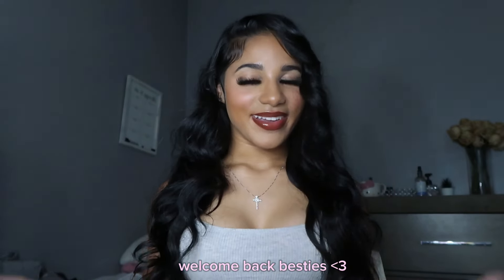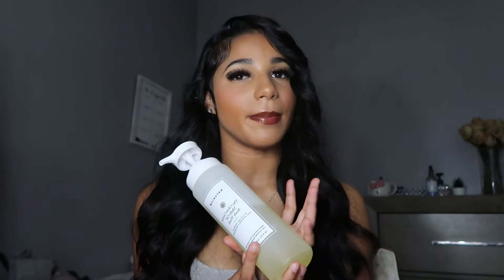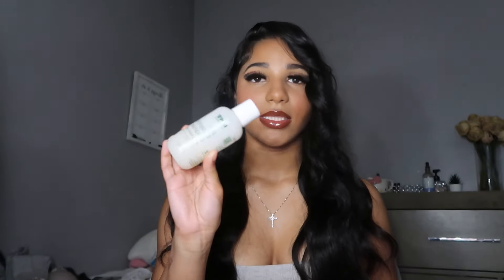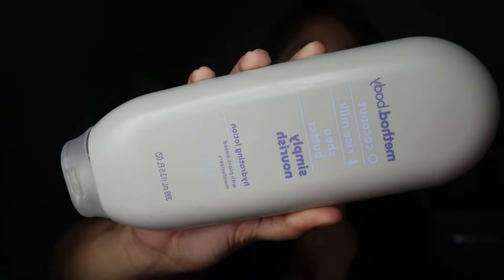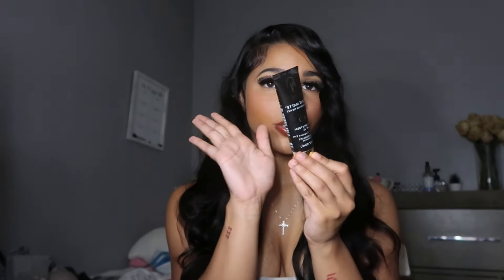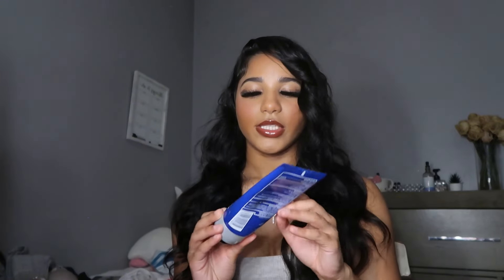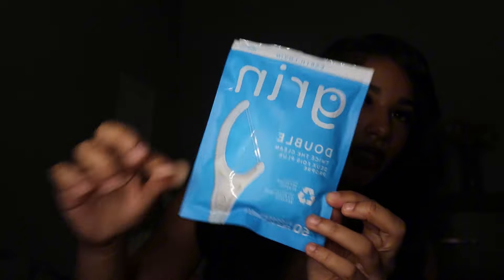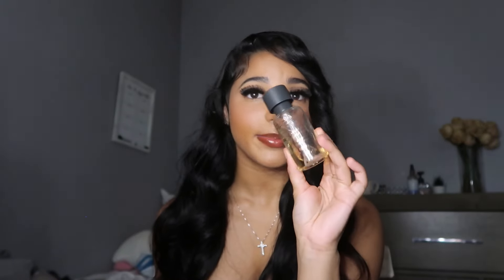MY HYGIENE ROUTINE 🛀: smell good 24/7 + skincare + shower etc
TIME STAMPS

00:27 BASIC TIPS

2:25 SHOWER MUST HAVES

05:15 AFTER CARE PRODUCTS

07:23 SKINCARE

09:57 DENTAL

11:15 PERFUME COLLECTION